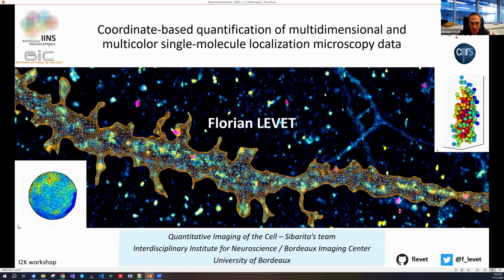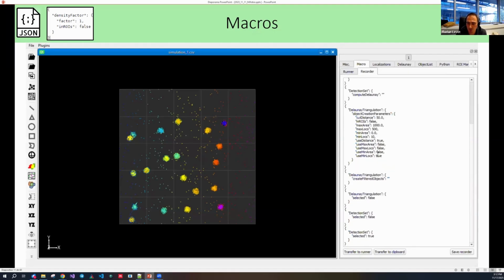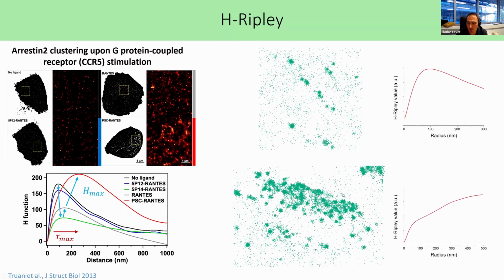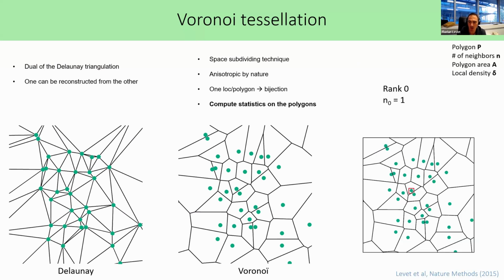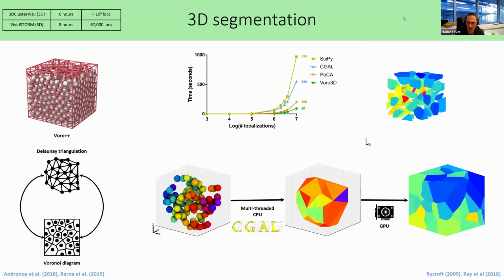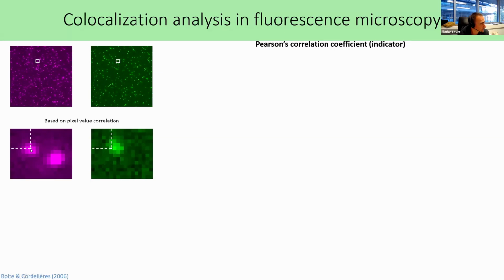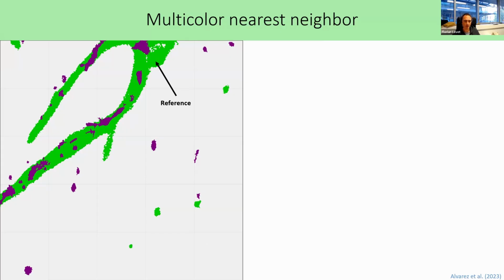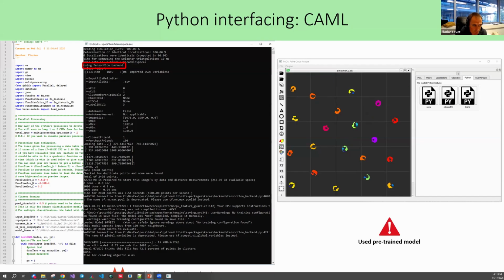Coordinate-based quantification of multidimensional and multicolor single-molecule localization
Coordinate-based quantification of multidimensional and multicolor single-molecule localization microscopy data | Florian LEVET | November 17th, Halfway to I2K 2025

Authors: Florian LEVET, Interdisciplinary Institute for Neuroscience / Bordeaux Imaging Center; Jean-Baptiste SIBARITA, Interdisciplinary Institute for Neuroscience

Workshop Description:
Single-Molecule Localization Microscopy (SMLM) achieves nanometric resolution by localizing individual fluorescent molecules, generating point cloud data instead of conventional images. To handle these datasets, we developed PoCA, an intuitive platform for visualization, manipulation, and quantitative analysis of multidimensional SMLM data. The workshop will guide participants through PoCA’s analytical and interactive tools for exploring, segmenting, clustering, and assessing colocalization in 2D and 3D, using custom visualization features to intuitively navigate and quantify complex single-molecule datasets.

Install the last release of PoCA and follow instructions available here if there are errors

Target Audience: Beginner users